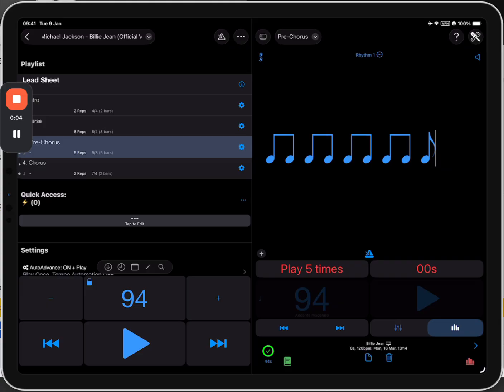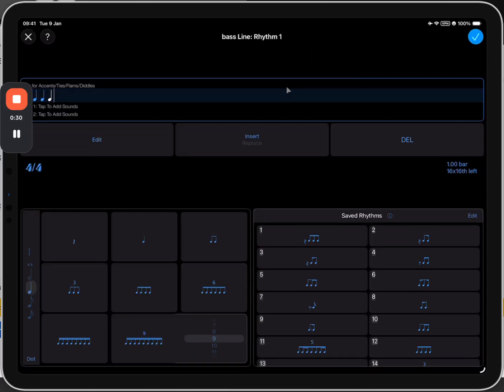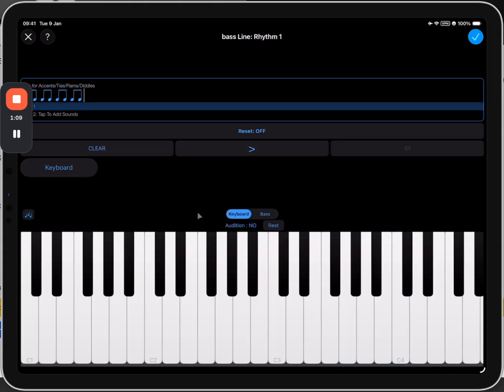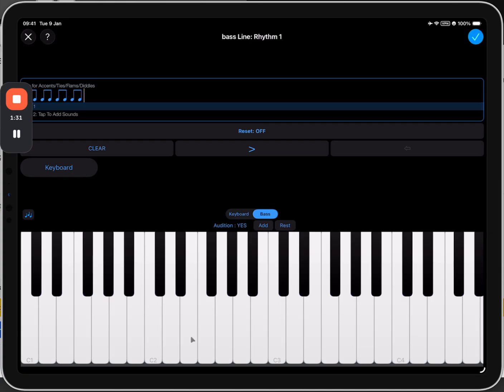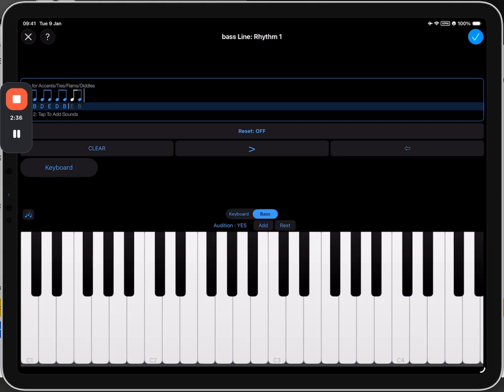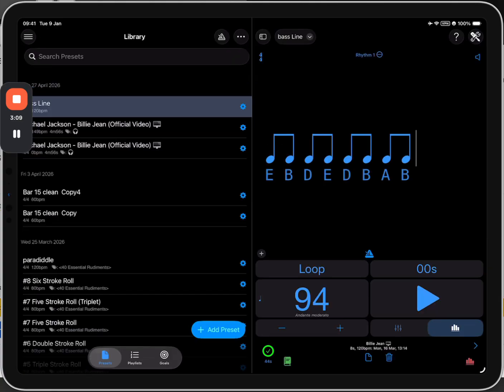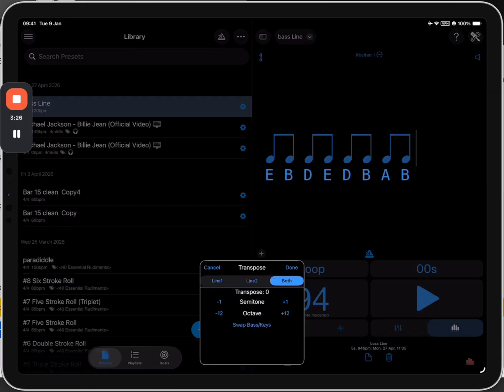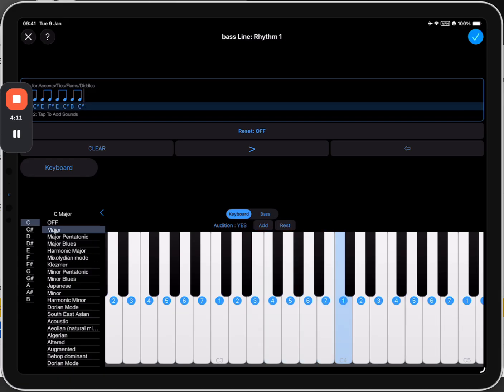How To Enter a Bass Line in PolyNome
In this video I demonstrate (to Markus) how to enter a bass line in PolyNome.